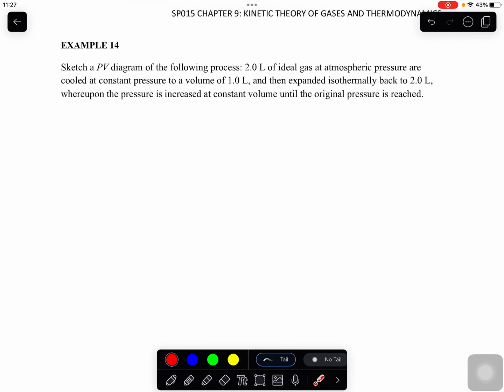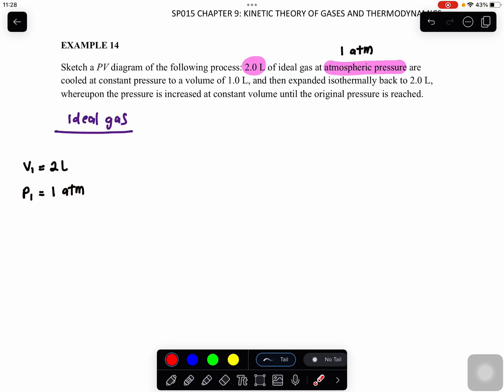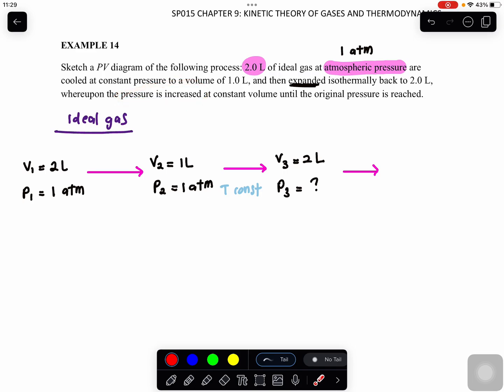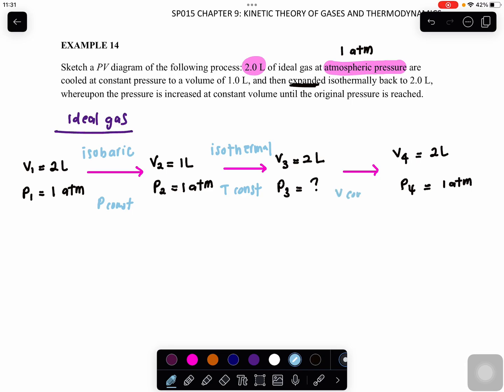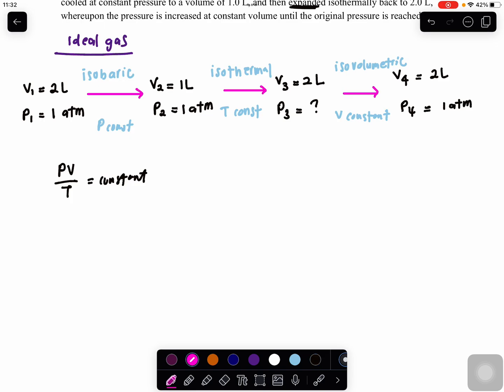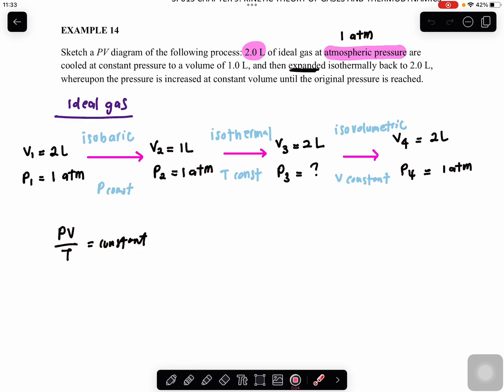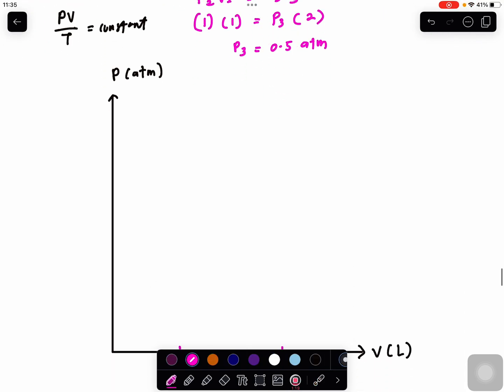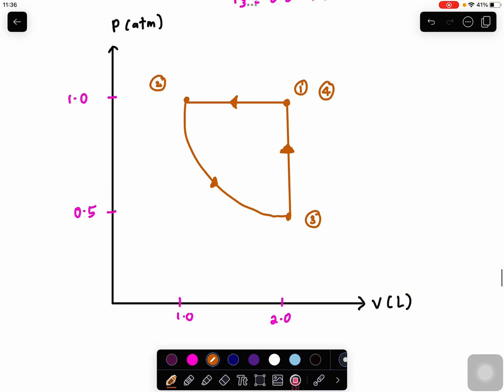9.4 Example 14